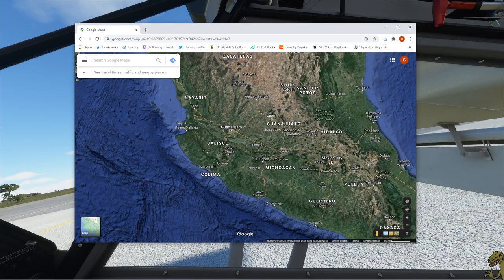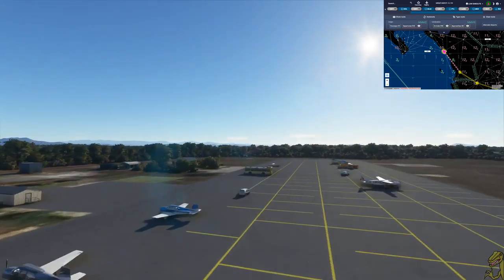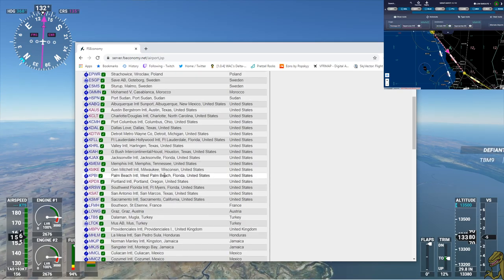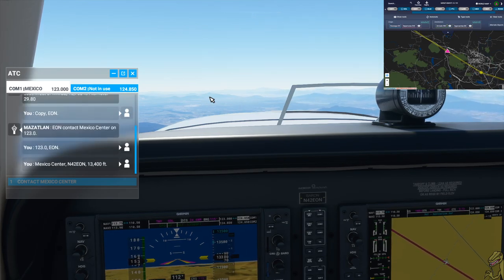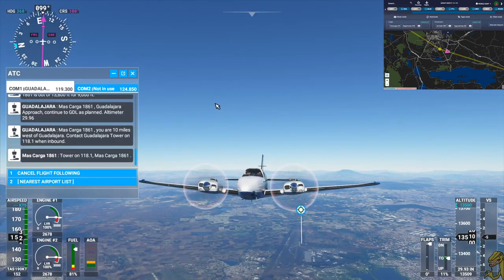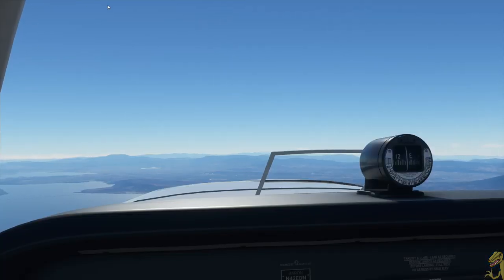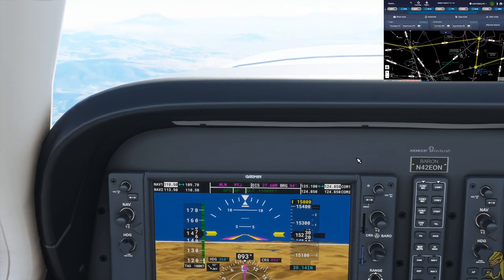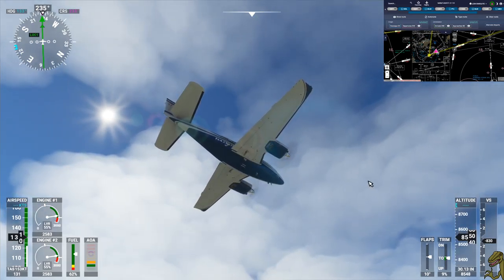Around the World Episode 7: MMMZ (Mazatlan)-- MMMX (Mexico City).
Around the World trip in Microsoft Flight Simulator.

Streams scheduled for 9pm Pacific Wednesday, Friday, and Saturday.